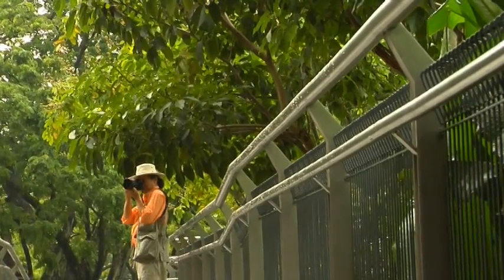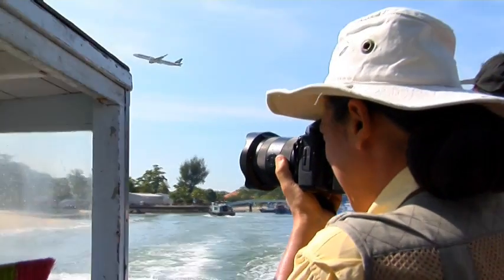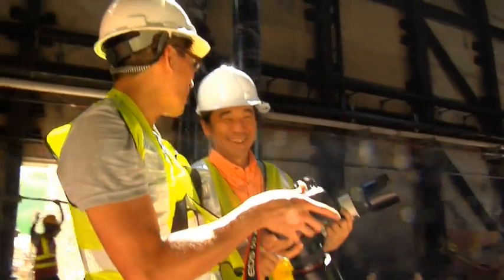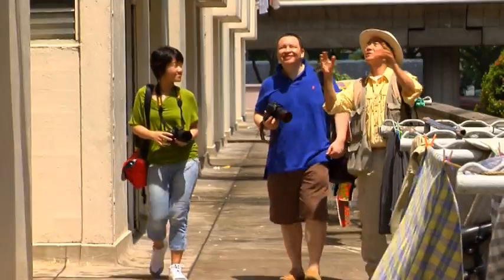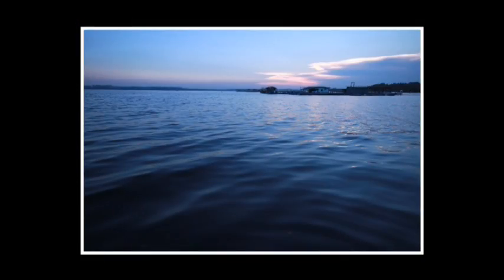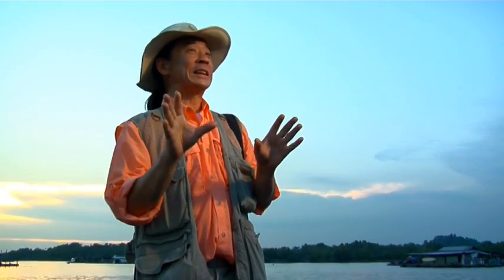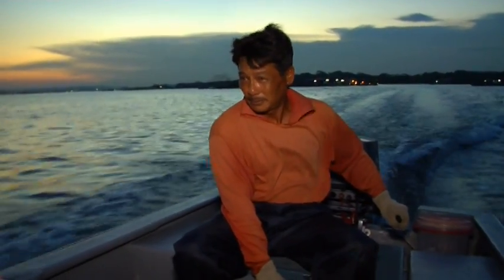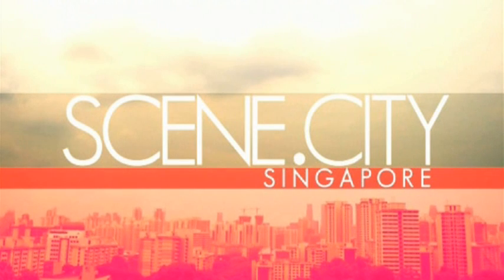SCENE CITY SINGAPORE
Singapore, Photography, Tom Ang, IR, Breadmaking, Kelong, Singapore Dance Theatre, PSA, Pulau Ubin, Pulau Semakau,